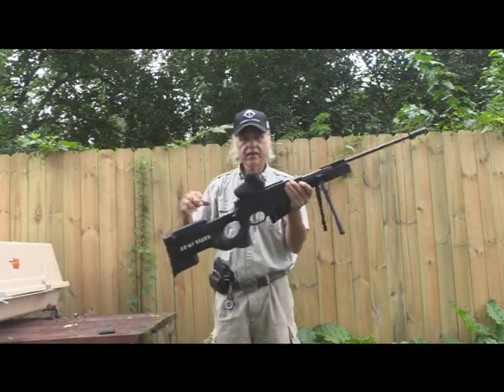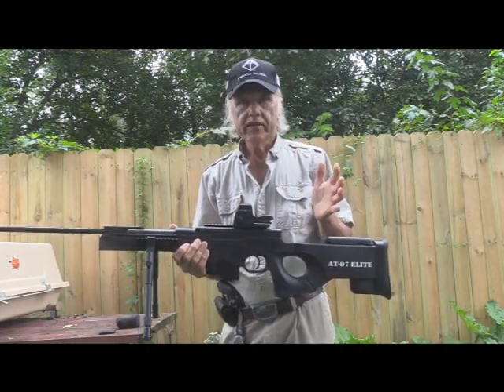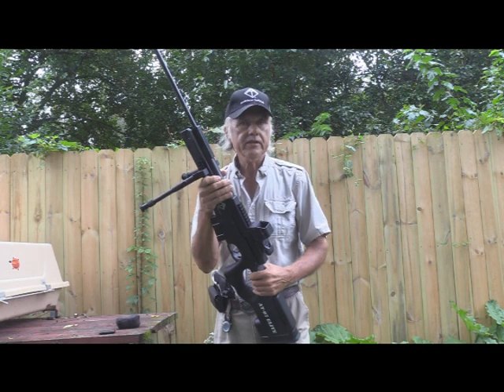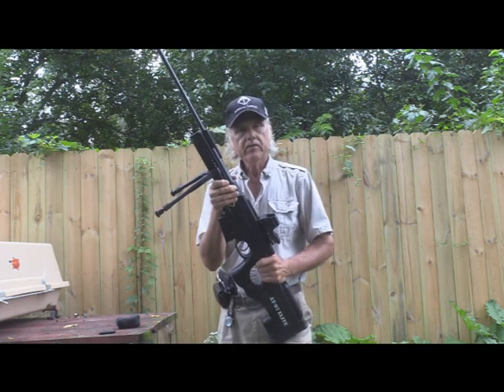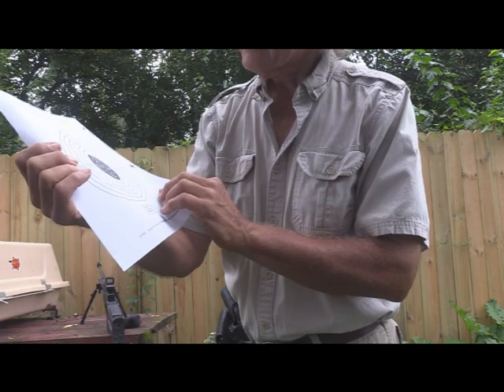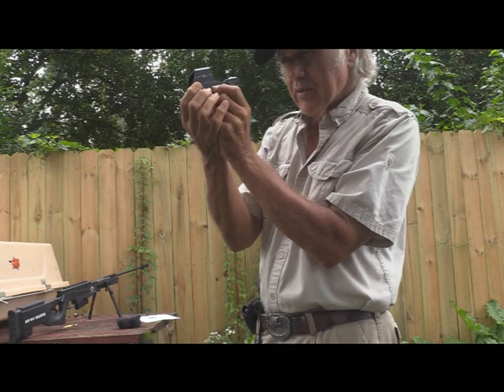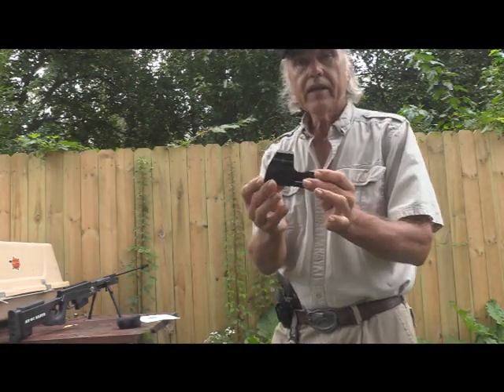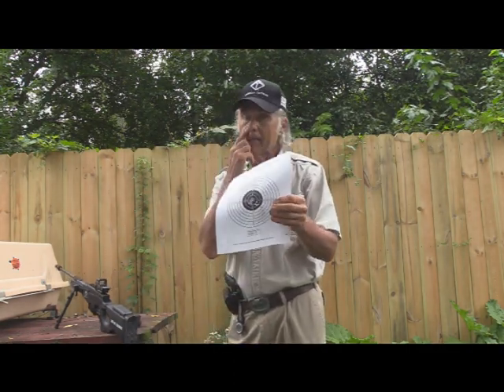Sightmark R-Spec Reflex Sight on ATI AT-97 Pellet Rifle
Using the Sightmark R-Spec Reflex Sight on an ATI AT-97 Elite Sniper 177 pellet rifle, and firing from about 10 meters.